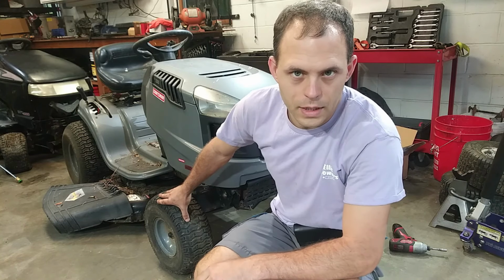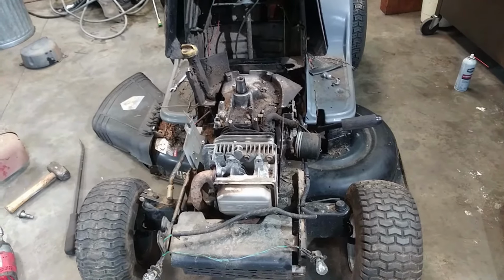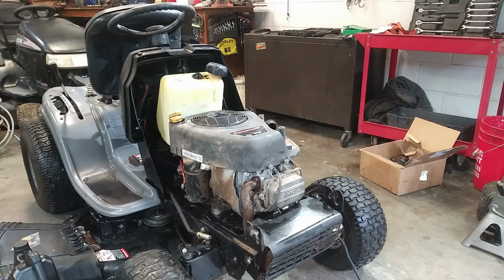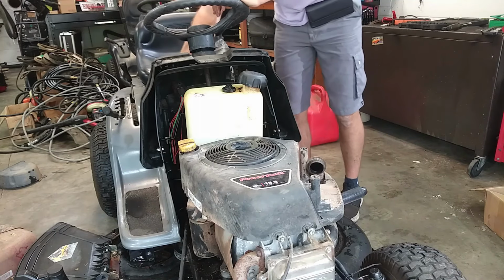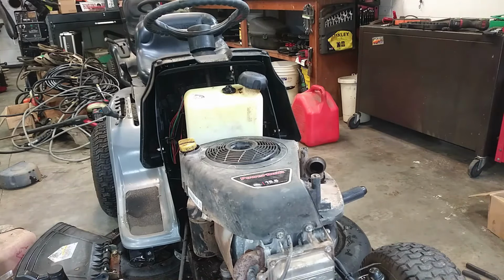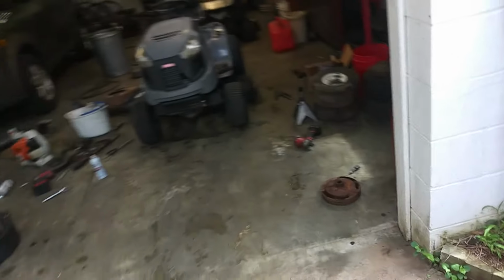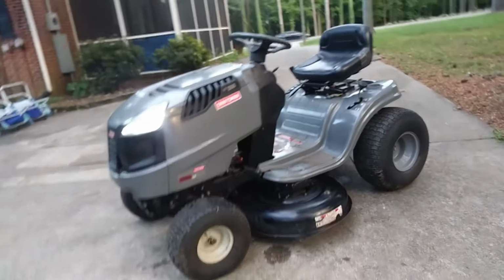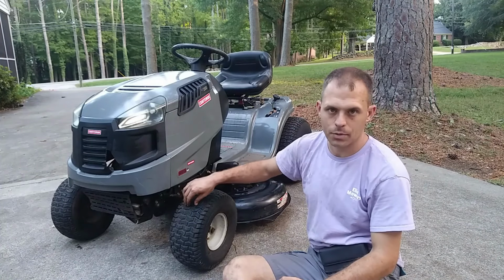MTD Craftsman LT1500 riding mower needs a new engine. Let's swap it!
Drive belt (upper)
Drive belt (lower)
Deck belt

I got this MTD Craftsman LT1500 in a trade deal.  It had a blown engine from being over-revved.  In this video I swap the engine and besides a couple other small things, that was all it needed!